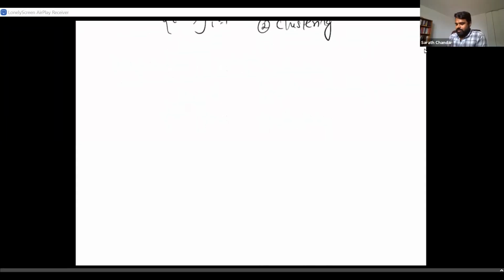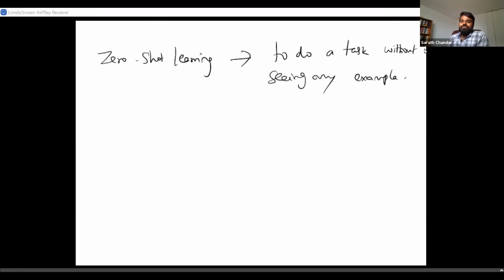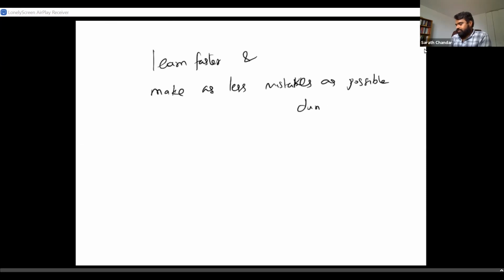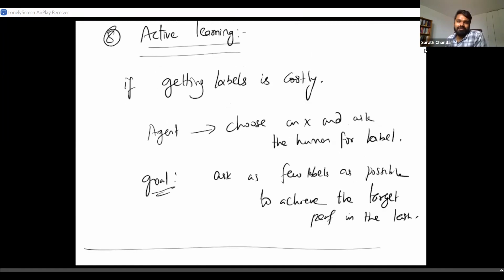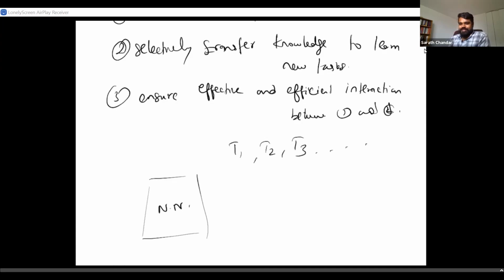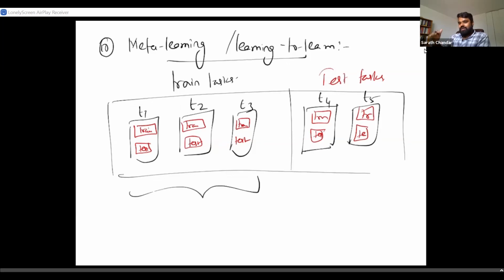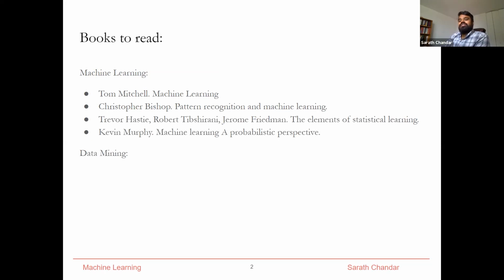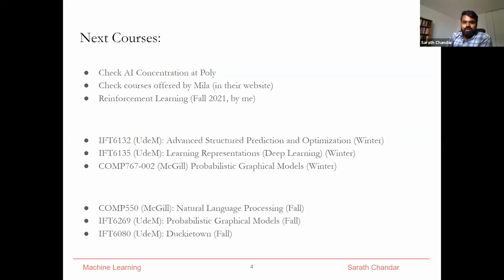Machine Learning - Lecture 25 (Part-2)